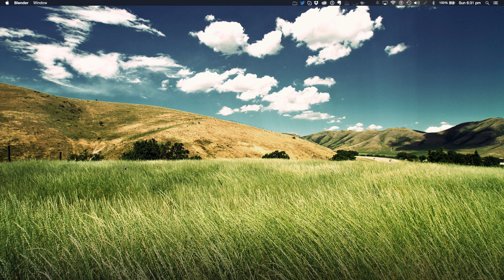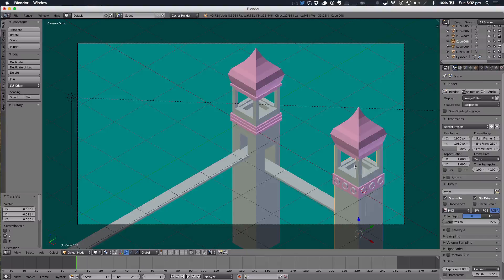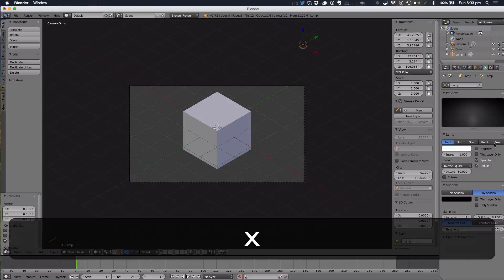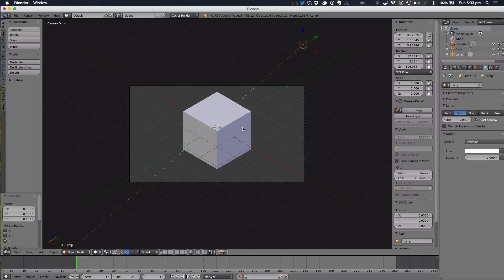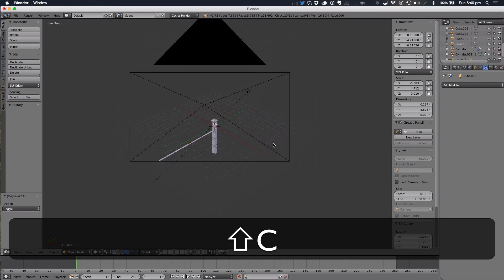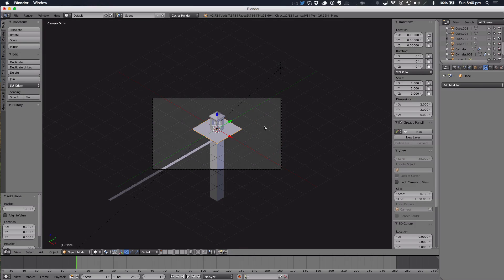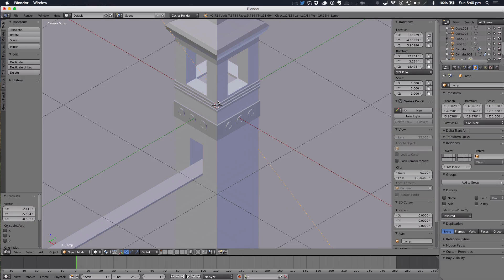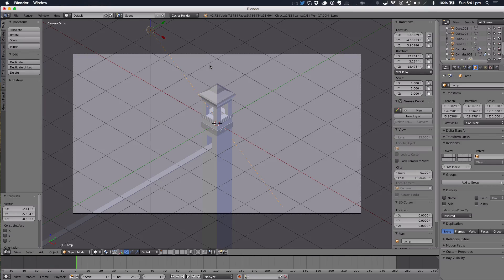Blender Tutorial: Monument Valley Elements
Hello and welcome to a brand new tutorial, today in this tutorial I will be covering my take on some of the elements from the iOS and Android game Monument Valley by USTWO.

-Manuel Graphics